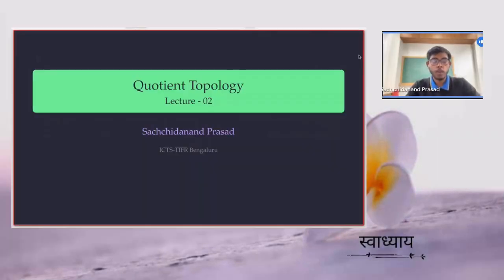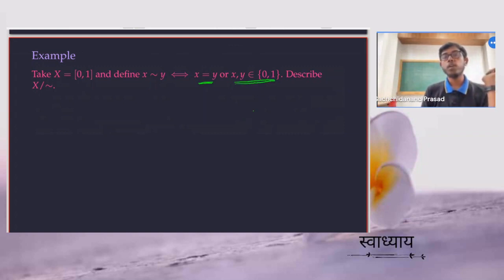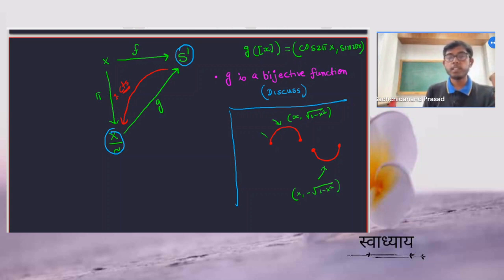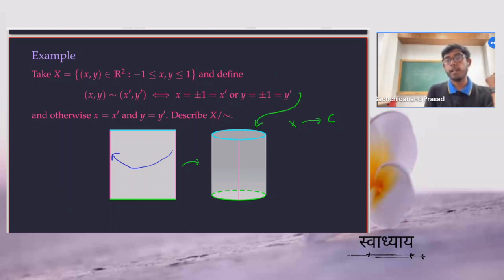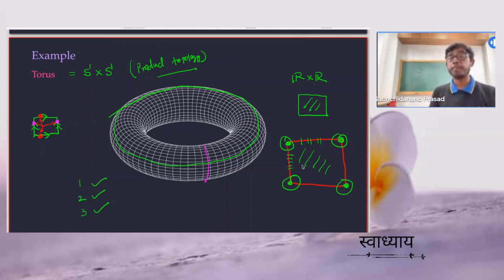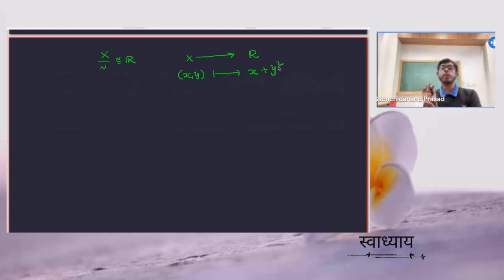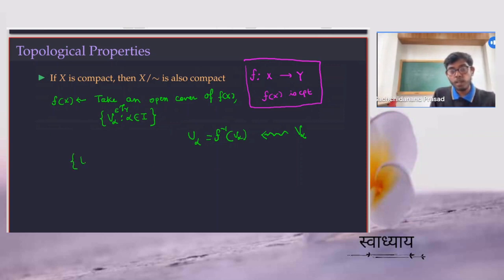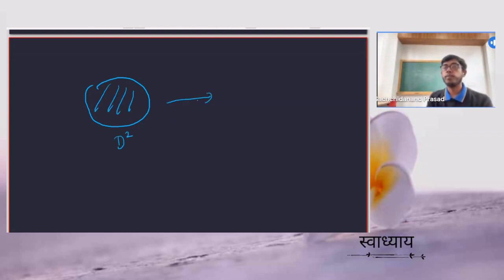Quotient Topology | Dr. Sachchidanand Prasad | Lecture 2 | Svādhyāya 1.2 | स्वाध्याय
In 2023, Svādhyāya evolves into Svādhyāya 1, comprising two parts: Svādhyāya 1.1 and Svādhyāya 1.2.
🌷 Svādhyāya 1.2

Theme: Quotient Topology
Duration : 15-22 August 2023
Teacher: Dr. Sachchidanand Prasad

Mentors:
Saswata Guha
Tamoghna Kar
Dr. Oorna Mitra

Participants :
Arighna Pan
Mugdha Mahesh Pokharanakar
Joson Josh M Henriques
Muktai Milind Desai
Chaitanya Sheth
Prapti Maheshbhai Tala
Vishvajeet Rai
Hridya M S
Jagtap Avinash Balkrishna
Amritha Varrier
SUBHASIS BISWAS
Anand Kumar Bind

Time stamps by Muktai Milind Desai

0:00 Intro
3:32 Mapping Property
8:44 Example 1 (Circle)
22:15 Example 2
24:21 Example 3 (Cylinder)
31:03 Example 4 (Torus)
36:18 An important result
48:25 Topological properties of a quotient space
57:25 Problems for discussions

Organizers : Tamoghna Kar, Amlan Sinha
Tech Creative Moderator: Ritoprovo Roy
Assistant Web Developer: Harinder Singh